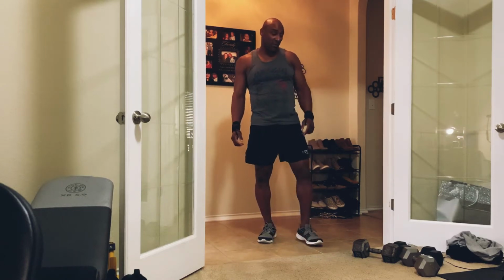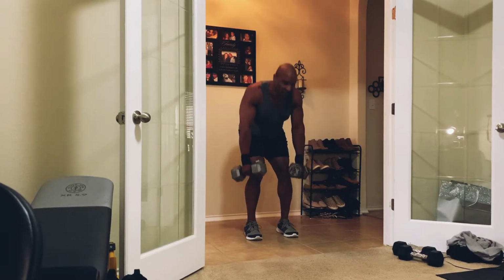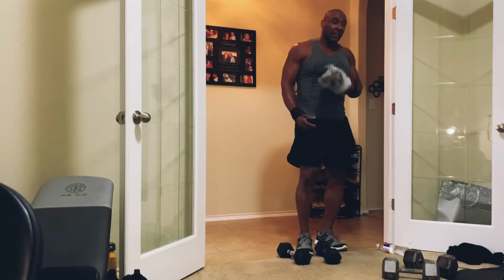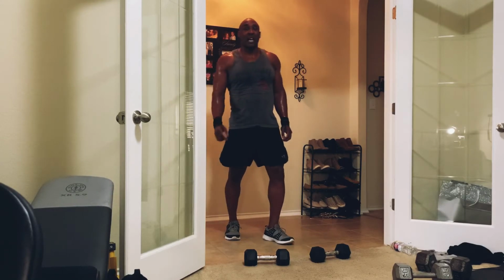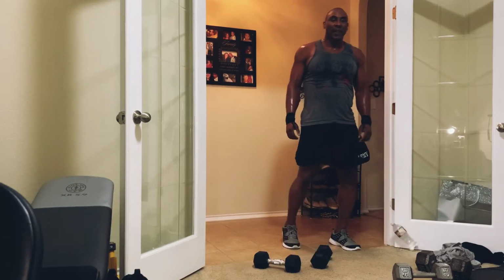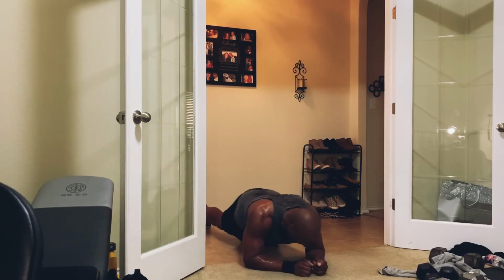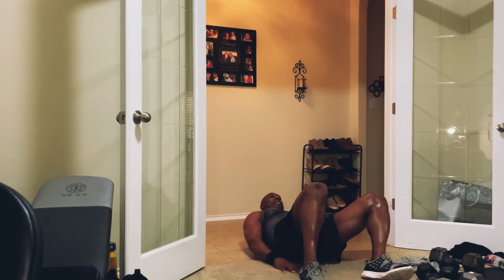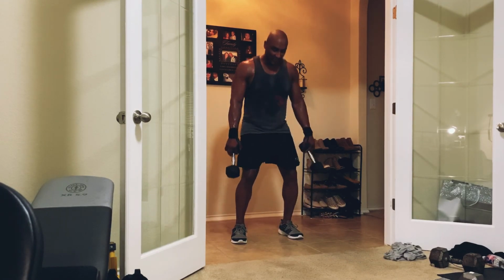Strength & Sweat Dumbbell Workout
Total Body strength and cardio